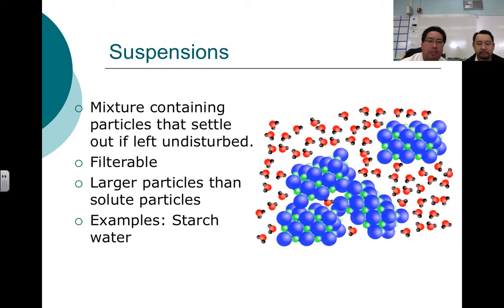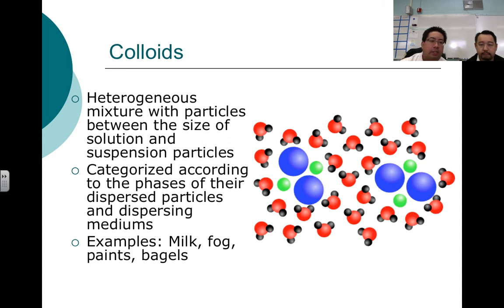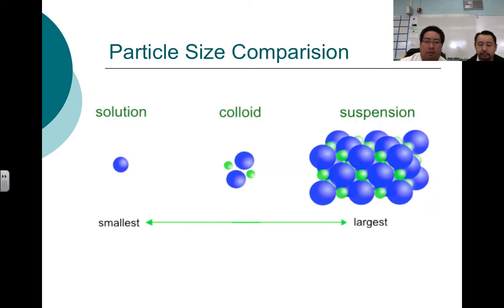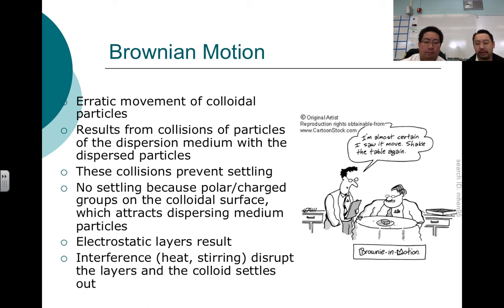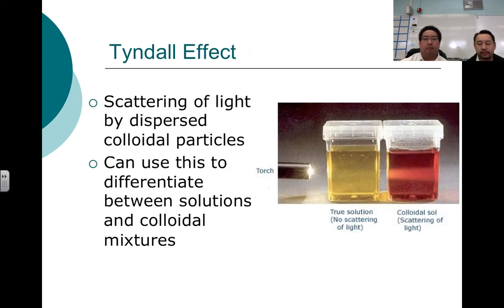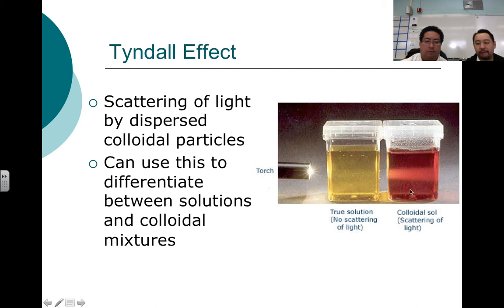Unit 7 CH 15.4: Hetergeneous Solutions.mp4